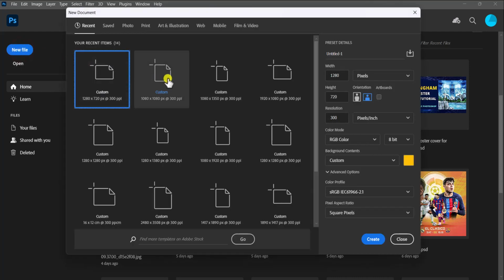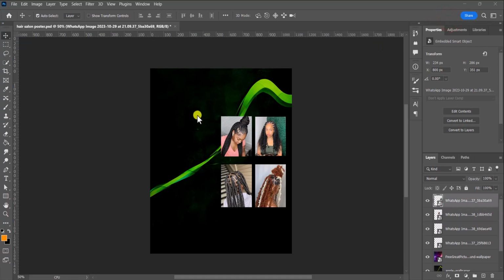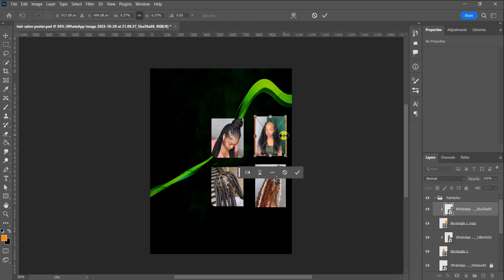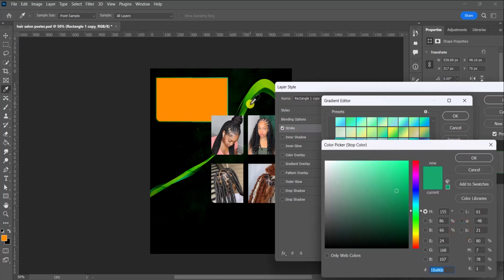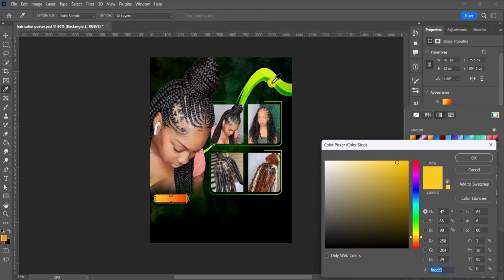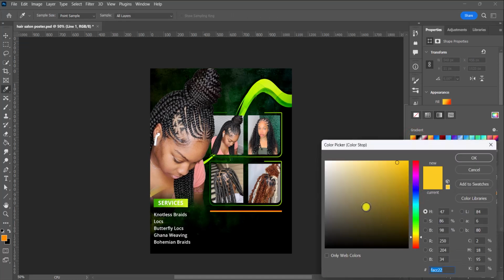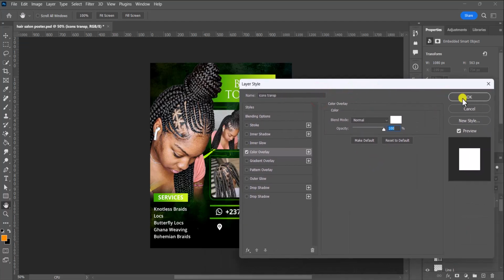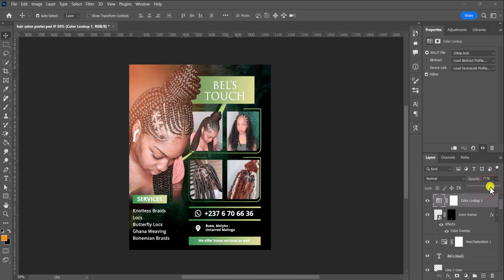Creating Stunning Flyers for Beauty Salons: Adobe Photoshop Tutorial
Learn how to create a stunning social media flyer design for a salon using Adobe Photoshop. This full tutorial video will guide you through the entire process, from start to finish. You’ll learn how to use Photoshop brushes, create shadows, convert images to black and white, and control eye movement. By the end of this tutorial, you’ll have a beautiful social media flyer that’s sure to grab attention.